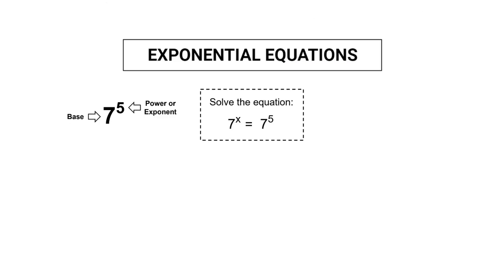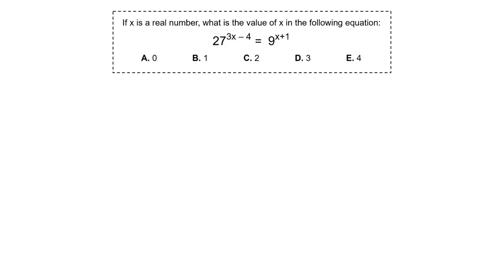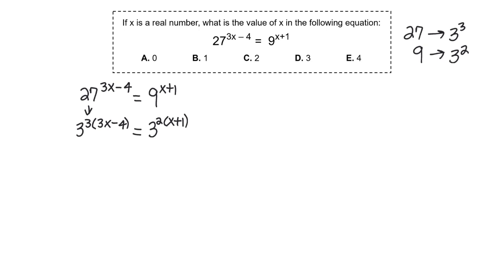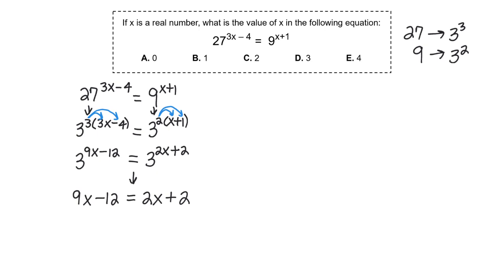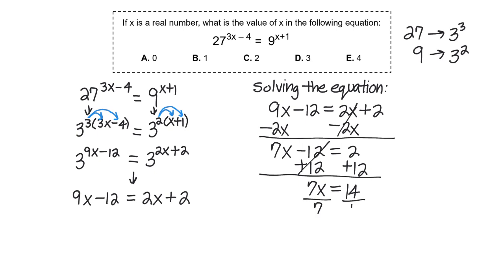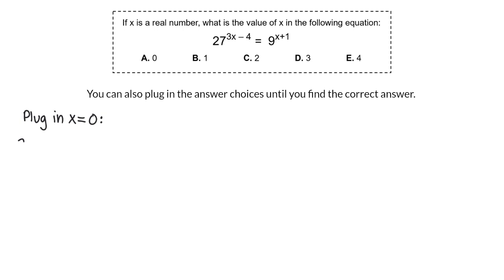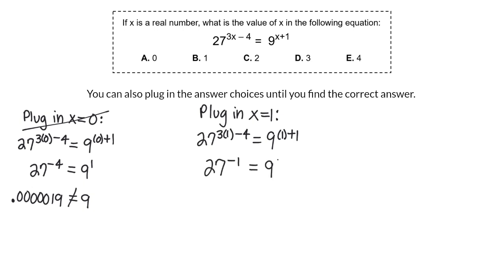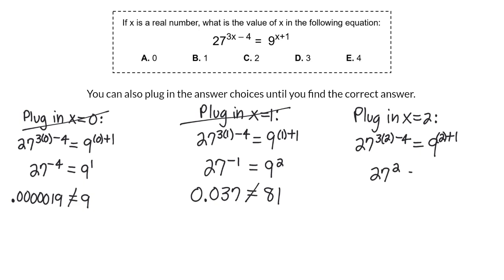ACT Math Prep Algebra: Exponential Equations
In this ACT Math video, we cover Exponential Equations. In these types of problems, you have bases that are raised to powers and we need to find the value of x that makes both sides equal to each other.

We show how to change the bases to make the problem easier to solve. We also show how to use the answer choices to solve the problem.

Video Contents:
0:00 ACT Math Practice Problem
0:22 Solving a Basic Exponential Equation
1:06 First Way: Make the Bases the Same
3:56 Second Way: Use the Answer Choices